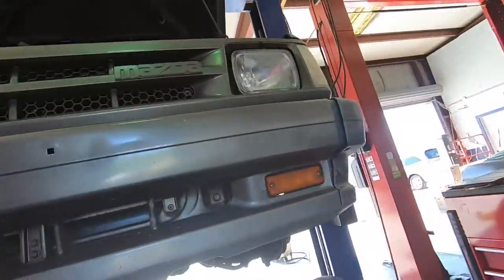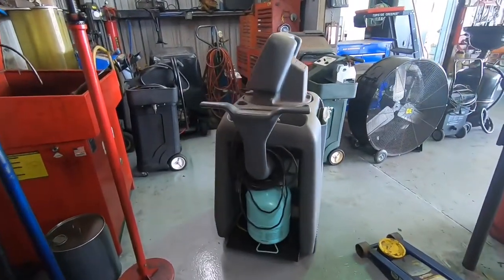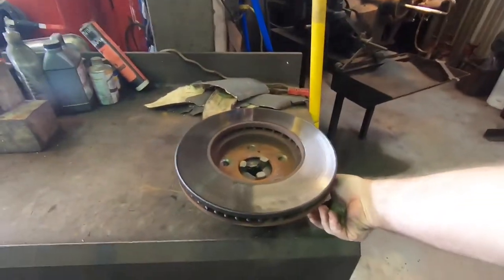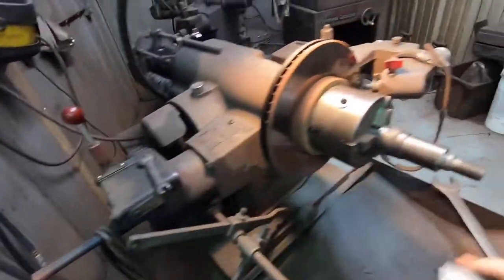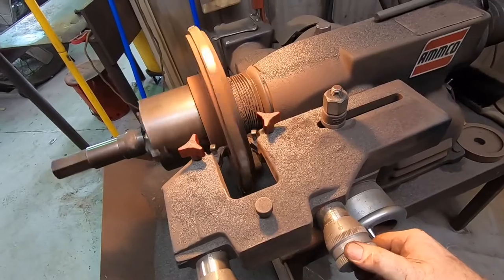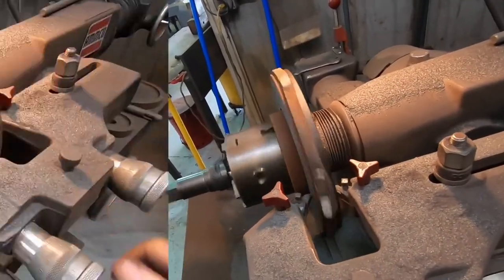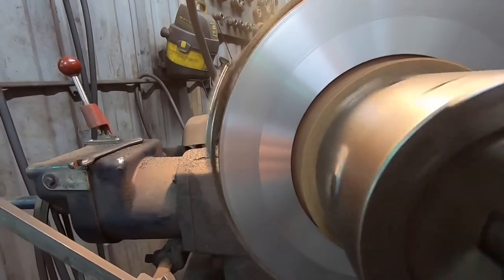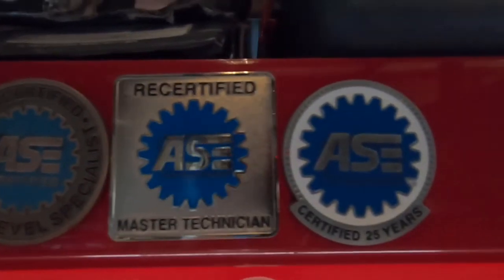Brake job, bleeding, resurfacing, tips and tricks...Mazda B2200, Chevrolet Equinox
Hey guys, this video goes over some tips and tricks for doing a brake job, including resurfacing rotors, bleeding and lubricating contact points.

Below are some affiliate links of tools I used that will help me create more videos like this, if you use them, of a typical or untypical day in the life of a mechanic. These do not cost any extra and sometimes may included discounts!

IR mini impact;
Brake bleeder(new version);
Brake hose clamps, lisle;
My Mac ones are made by lisle, but cost far more.
Brake grease, synthetic;
Brake caliper hanger tools;

GoPro Hero7;